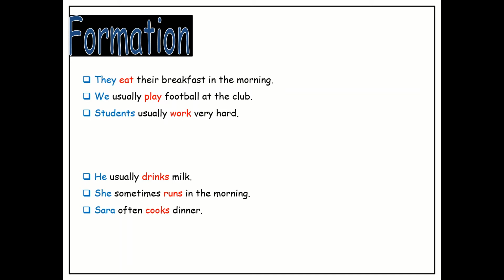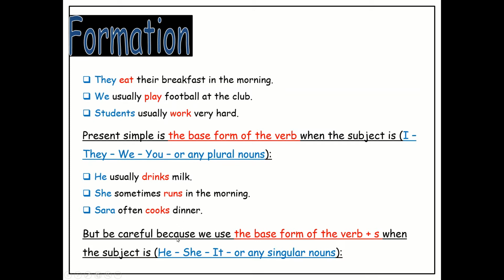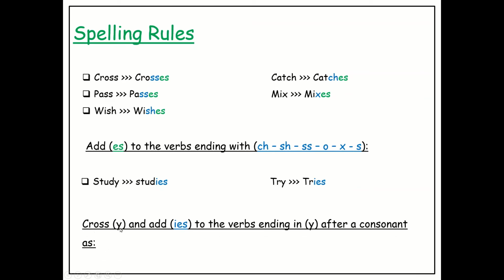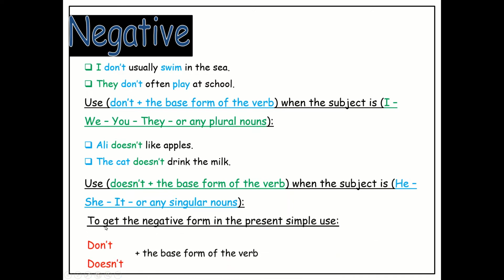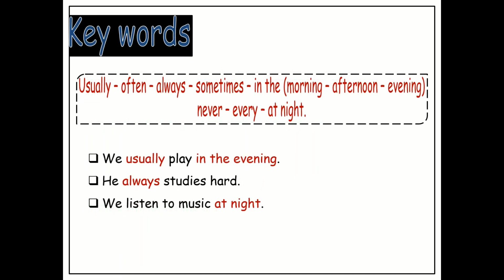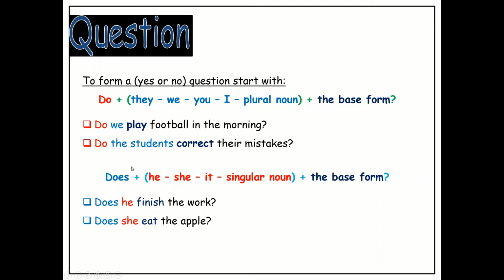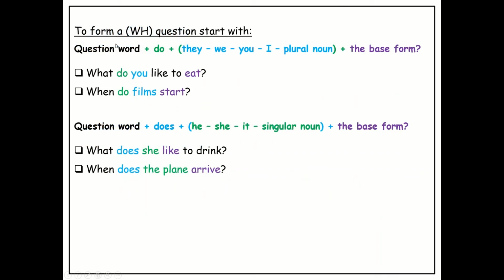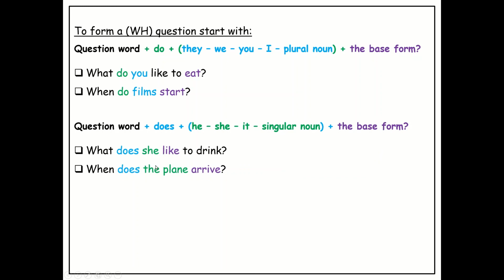Present Simple Revision